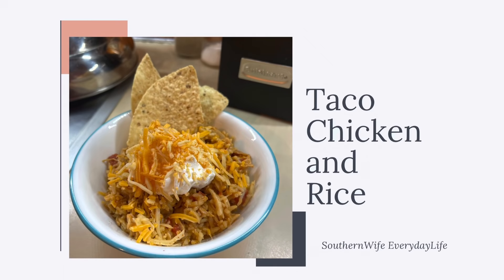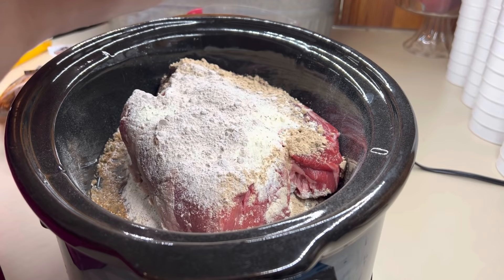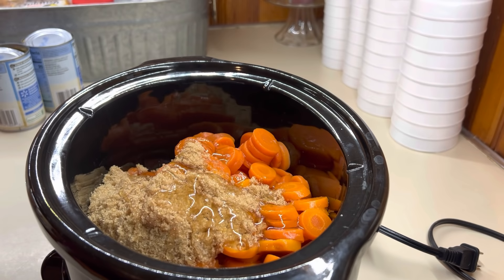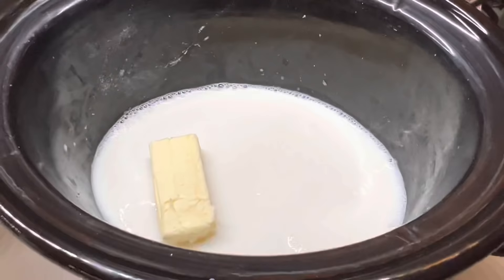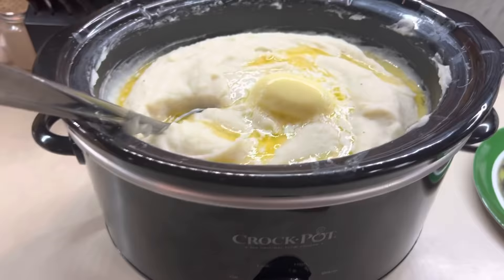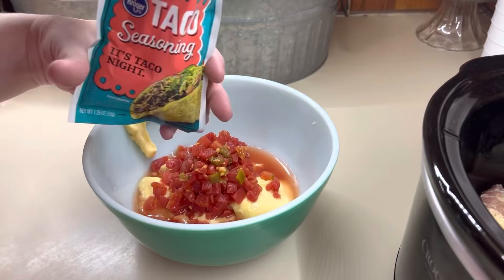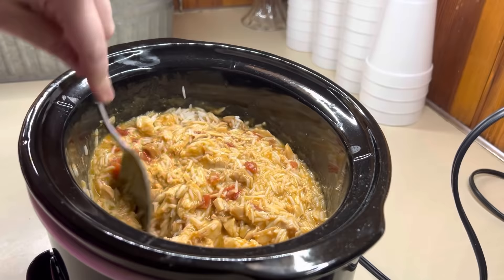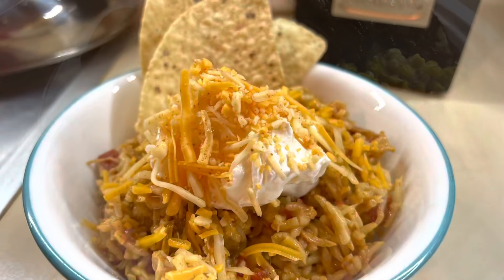4 EASY CROCKPOT RECIPES || MAIN DISHES || EASY CROCKPOT SIDE DISHES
EASY CROCKPOT RECIPES

southernwife_everydaylife

2 qt Crockpot

8qt Crockpot

4.5 qt Crockpot

NBC Crockpot

SuckleBusters:
Clucker Dust:

Killer Hogs

Complete Seasoning

Dutch Oven

Slow Cooker

Meat Chopper

Cutting Boards:

Thermometer (smoking/grilling)

Food Thermometer

Music 🎶
iMovie